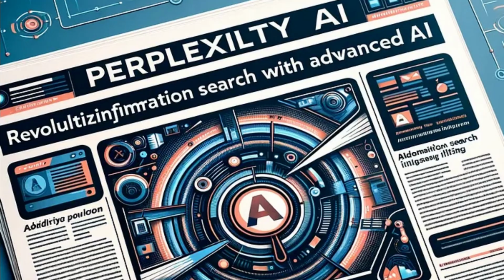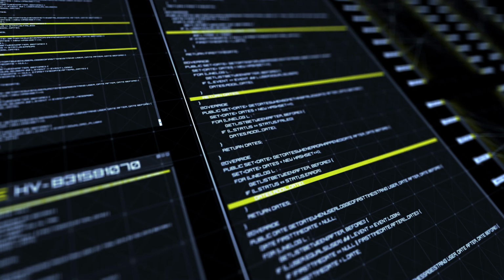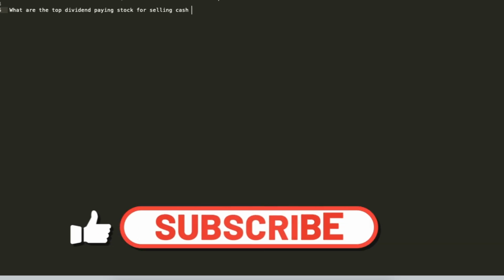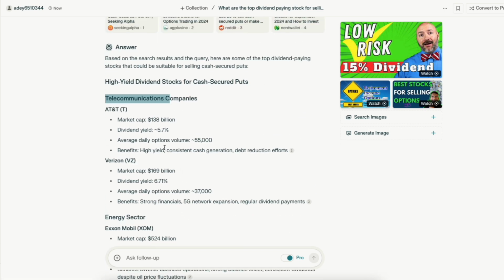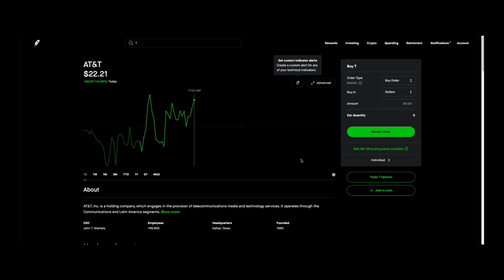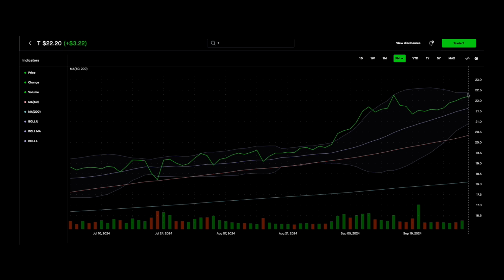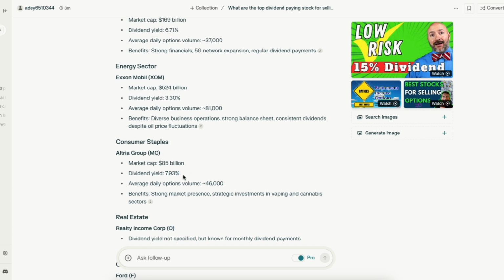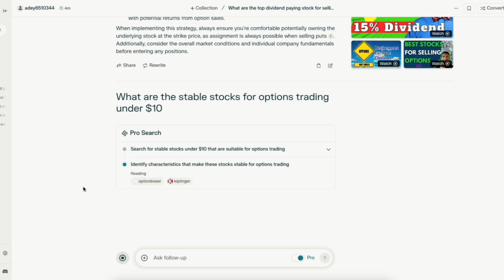Use This AI Tool to find Stocks For You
User Perplexity AI to Find the right stocks for you with real time data.